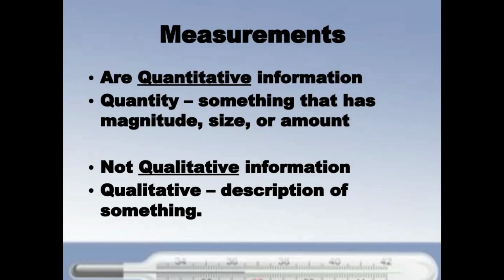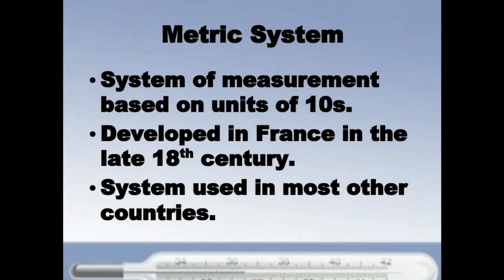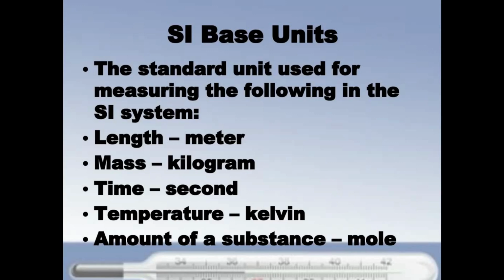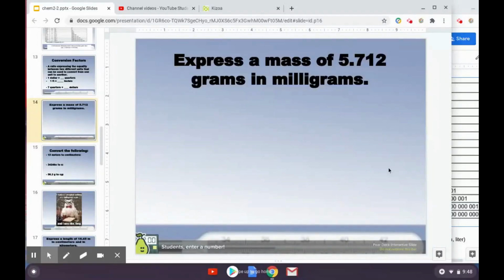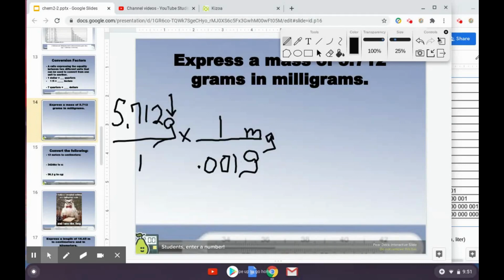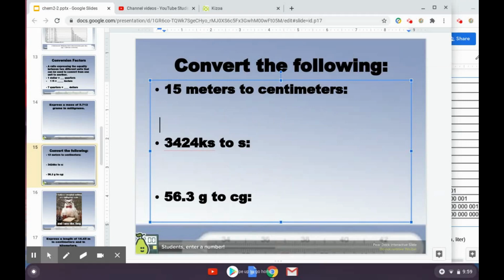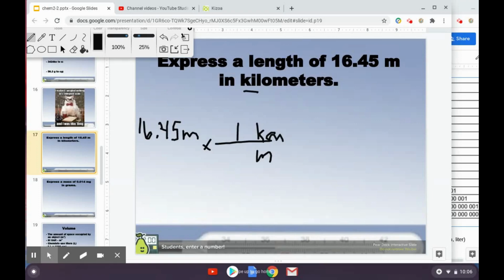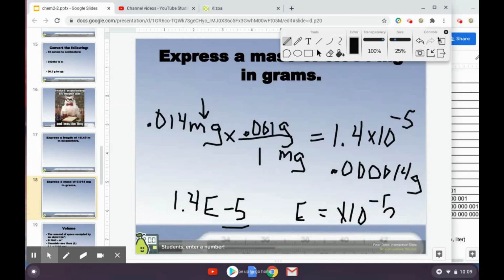Chemistry 2-2 Part 1- Chemistry Lessons - Units - Metric System - Conversions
Unit conversions
How to do simple metric conversions.